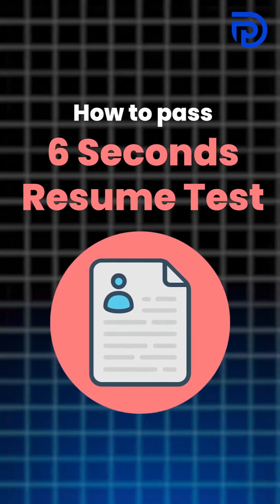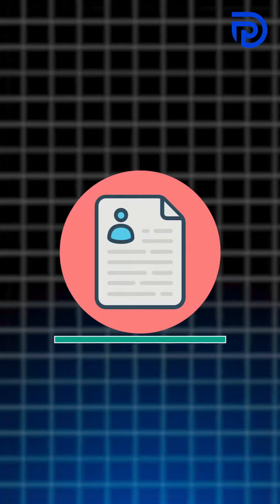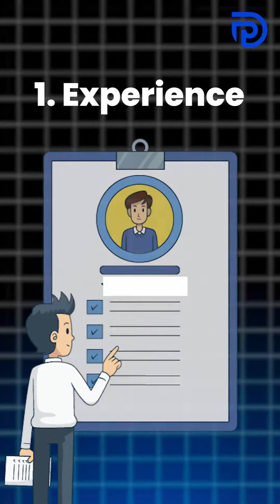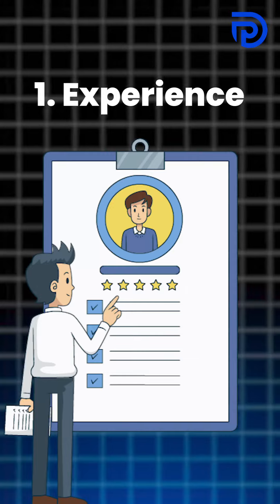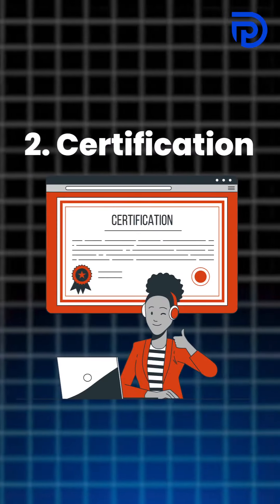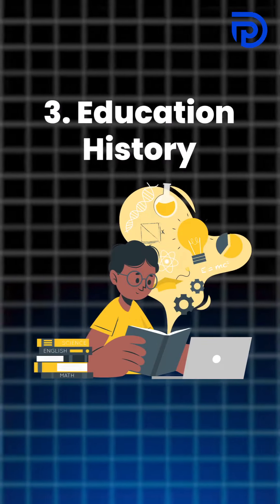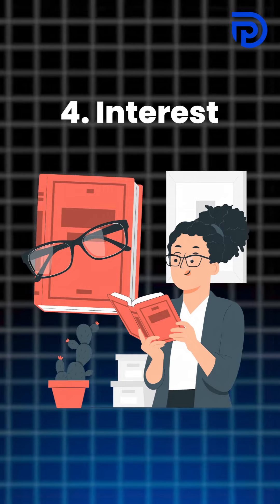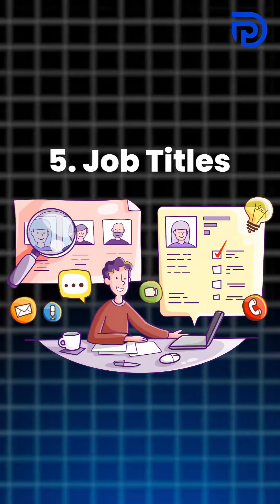How to Pass 6 Second Resume Test 💁‍♂️💁‍♂️•